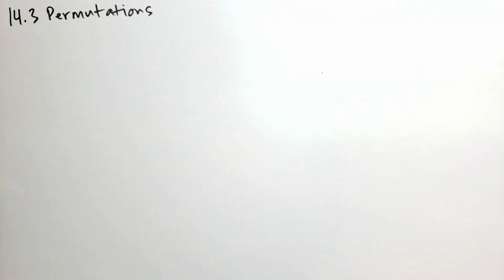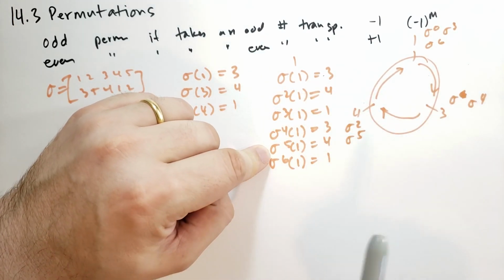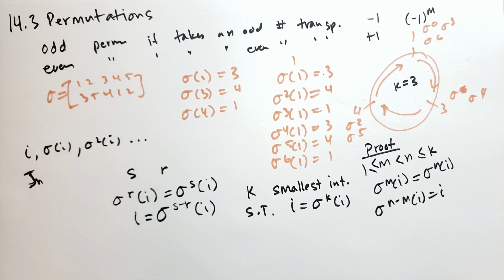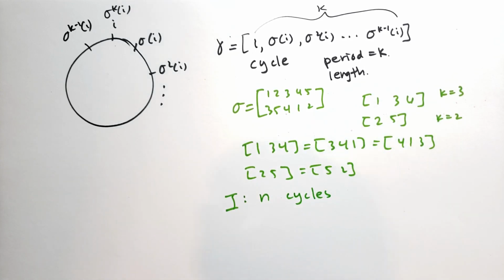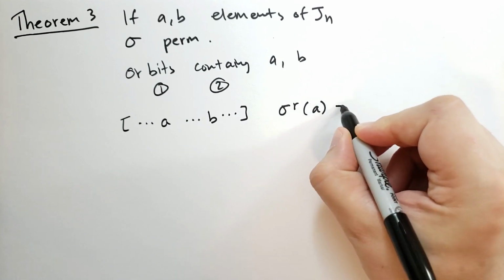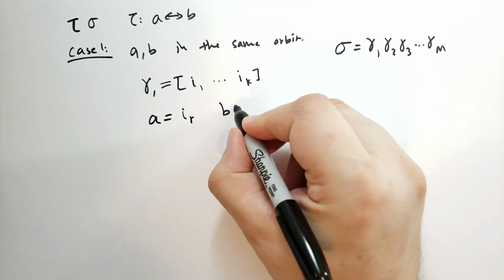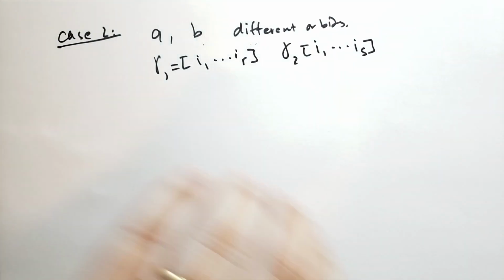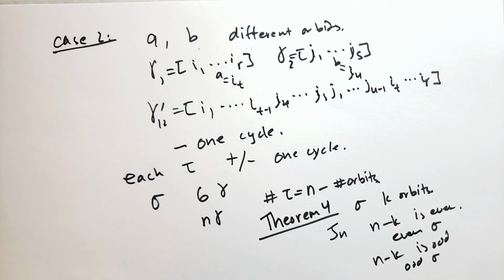14.3 Permutations 3/3 (Basic Mathematics)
In the final video on this section, we're going to identify cycles or orbits and reason about how they relate to the number of transpositions composing a permutation.